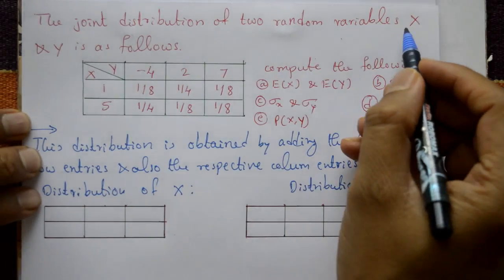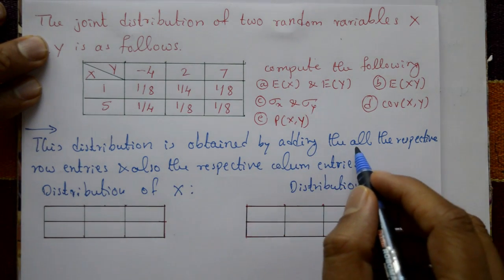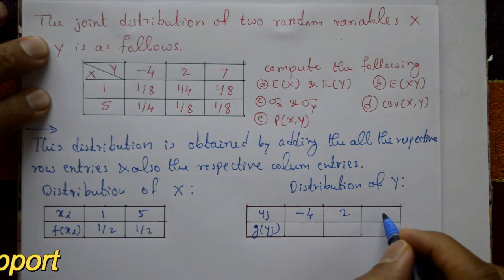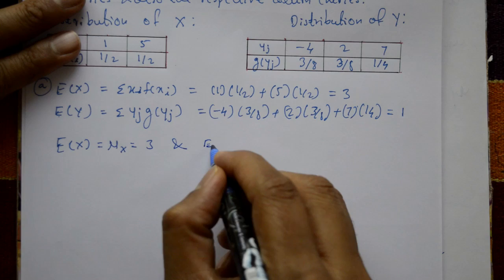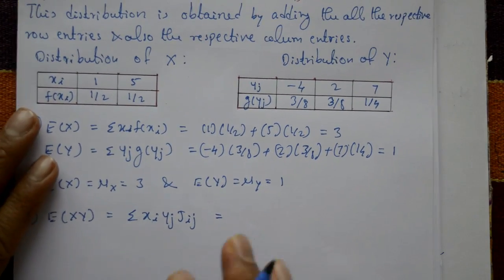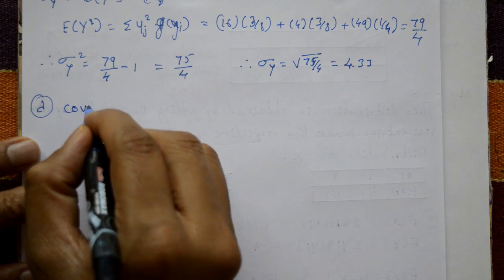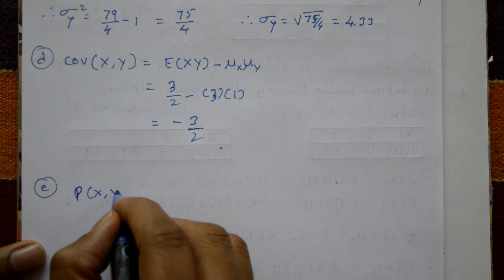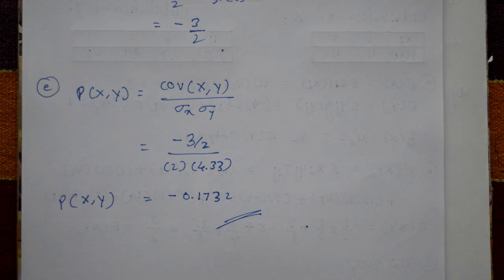Joint probability distribution for discrete random variable GOOD example(PART-1)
In this video explaining one problem of joint probability. This probability is discrete random variable. This topic helps in engineering and science students. The joint probability distribution for discrete random variables represents the probability of all possible combinations of outcomes of the random variables. It can be represented by a probability mass function (PMF) which gives the probability of each possible combination of outcomes.